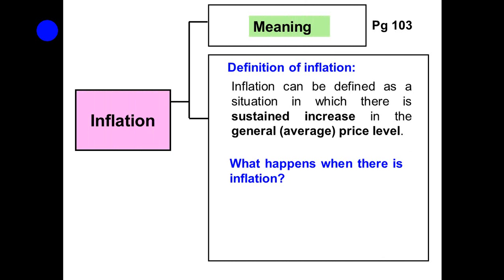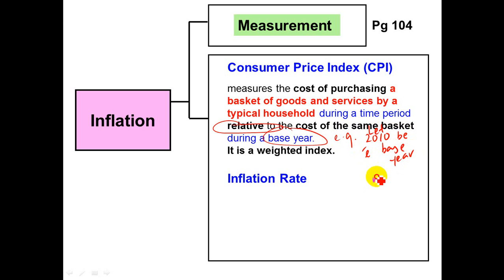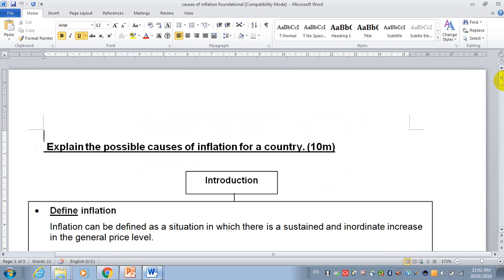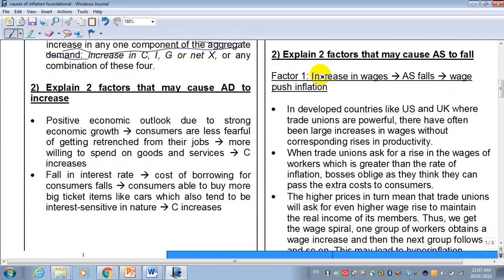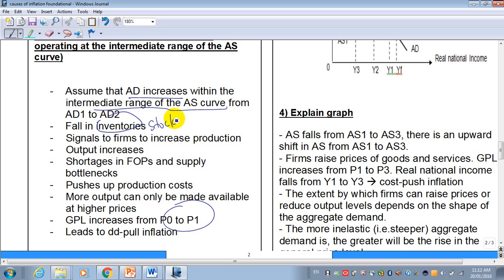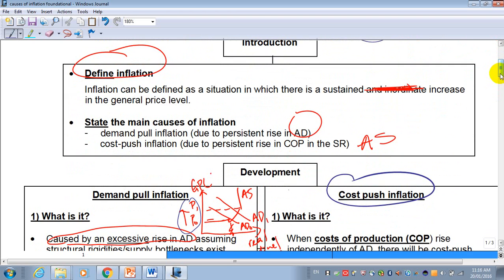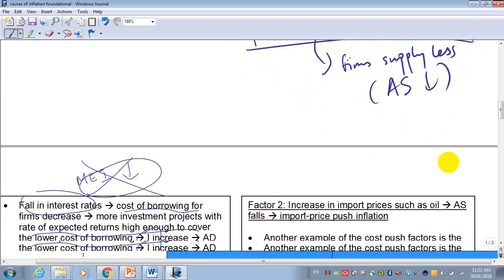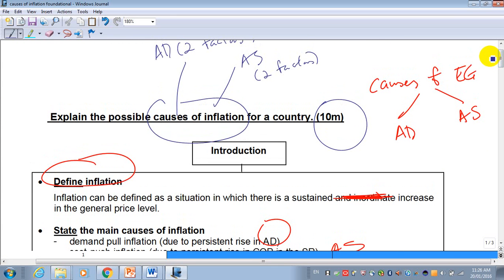Causes of Inflation